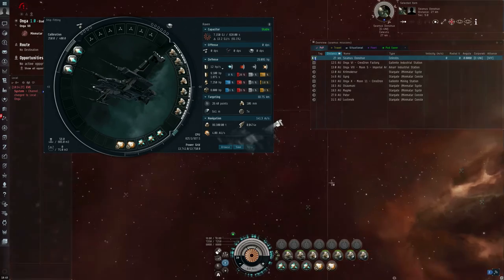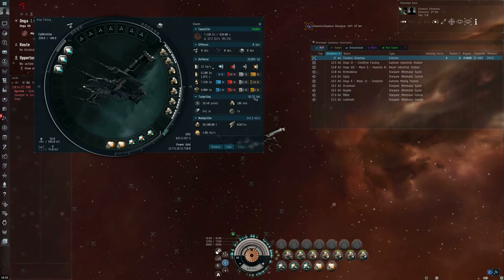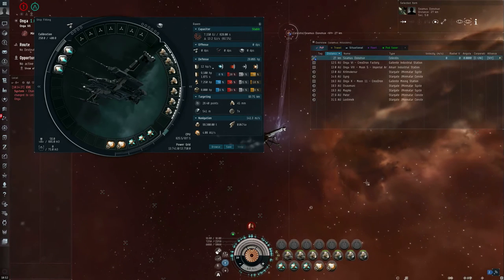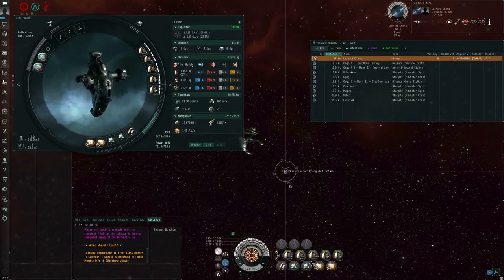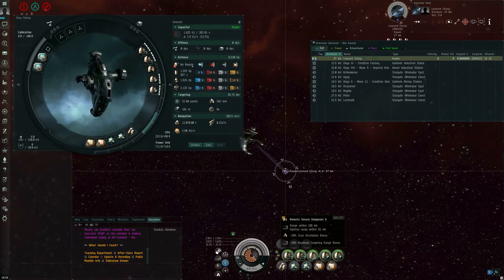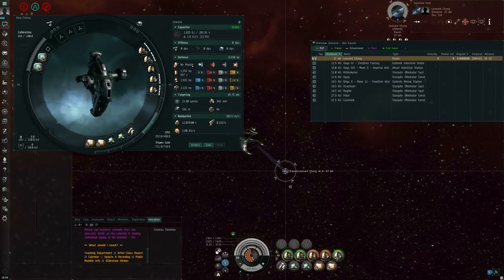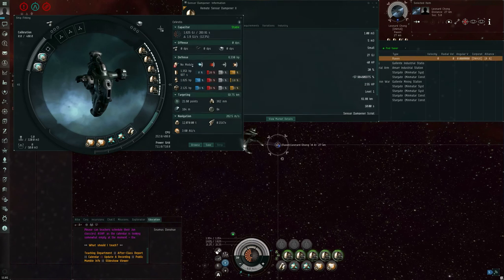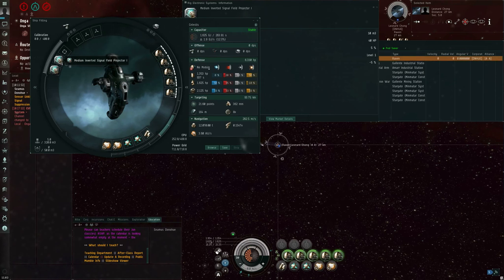Introduction to EWAR - 2. Sensor Dampening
An introduction to Sensor Dampening.